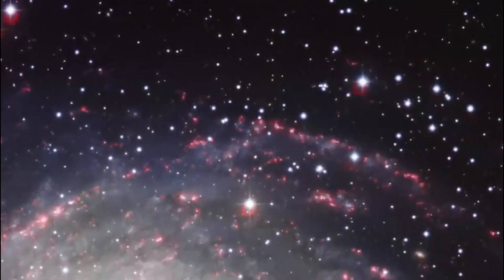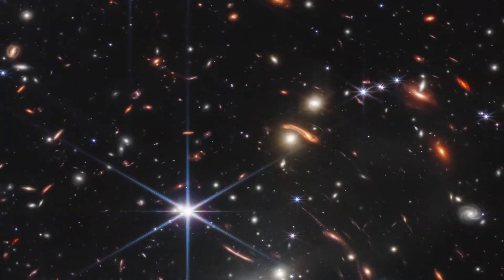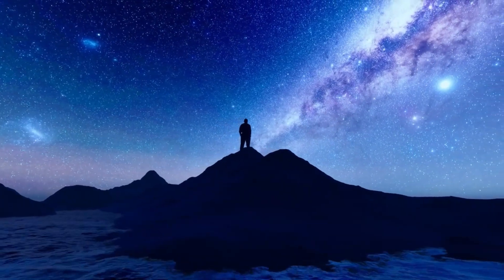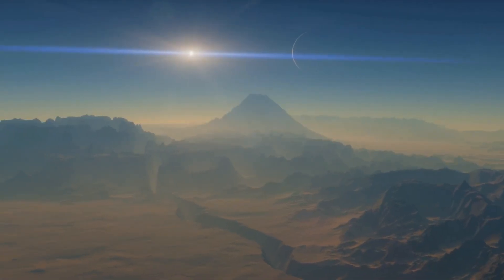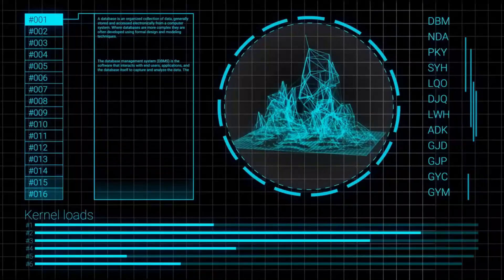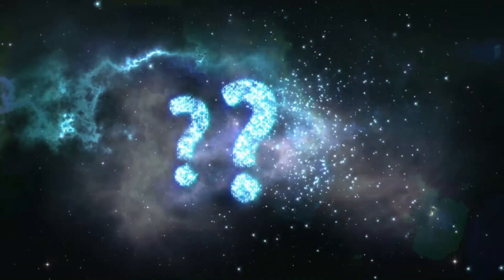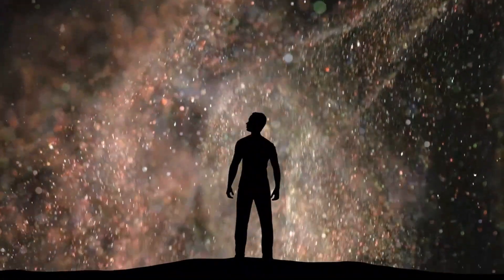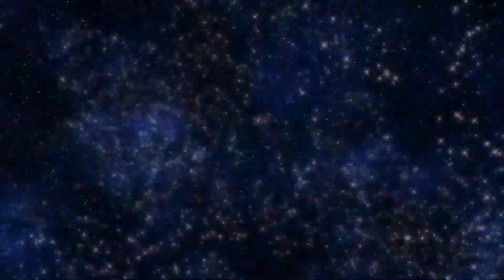James Webb Telescope Clearest Image of Proxima B JUST Released!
Discover the awe-inspiring universe with our latest video, "Unveiling the Mysteries of Proxima B," where the James Webb Space Telescope (JWST) reveals unprecedented details of this enigmatic exoplanet. Situated in the habitable zone of Proxima Centauri, Proxima B has captivated astronomers and now, thanks to JWST, we bring its mysteries to you. Witness the stunning imagery that showcases Proxima B's surface and atmosphere, and explore the potential for life beyond our solar system. Our video delves into the groundbreaking achievements of the JWST, including its advanced technologies like the Near-Infrared Camera (NIRCam) and Mid-Infrared Instrument (MIRI). Understand how these instruments have revolutionized our view of the cosmos, providing intricate details of Proxima B’s topography, climate, and potential habitability. Join us on this thrilling journey through space, interpreting the JWST's breathtaking images and speculating about the existence of extraterrestrial life. Our expert commentary and in-depth analysis make complex scientific concepts accessible and engaging. Whether you're an astronomy enthusiast or a curious viewer, this video offers a unique perspective on one of the most significant astronomical discoveries of our time.